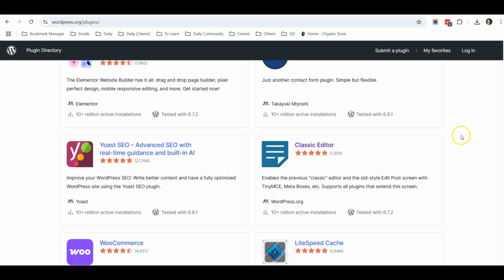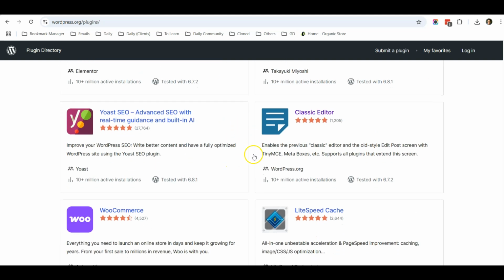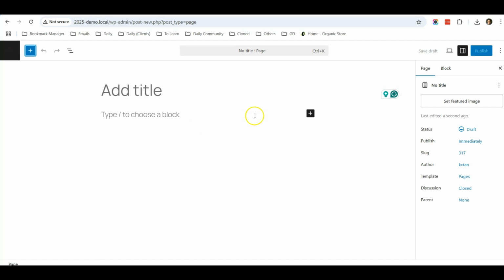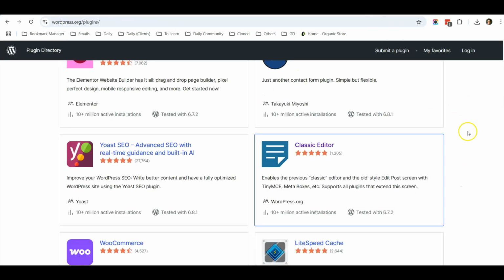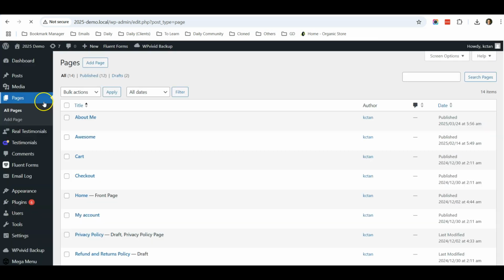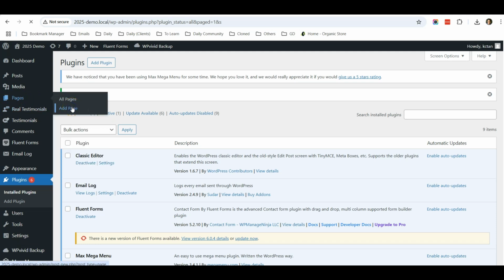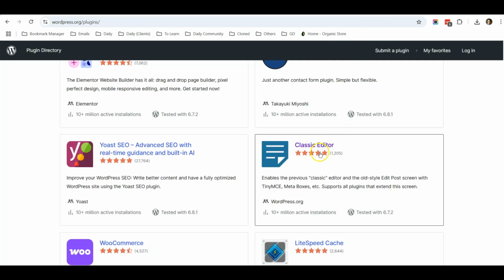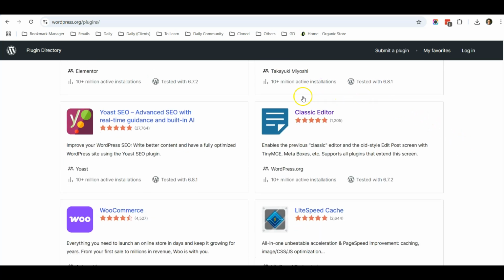Why this WordPress plugin has more than 10 million active downloads!?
Learn what exactly is this classic editor plugin for WordPress. And do you need it? This video is more for new WordPress users. Are you currently using this classic editor for your WordPress website?